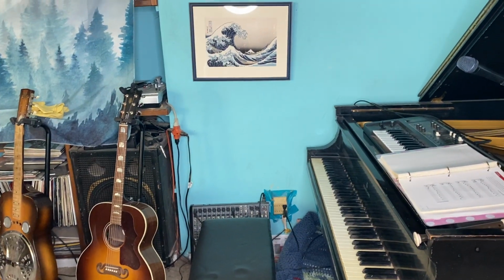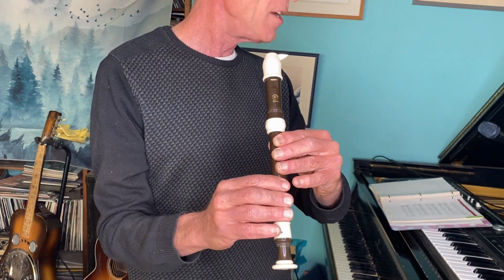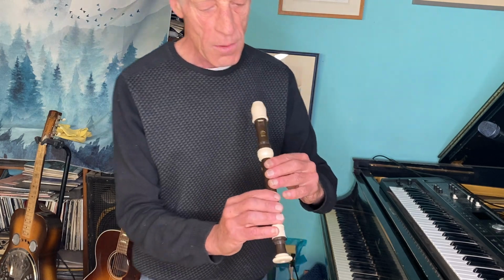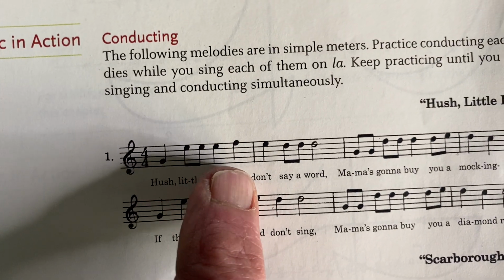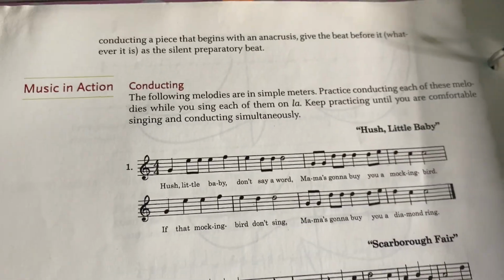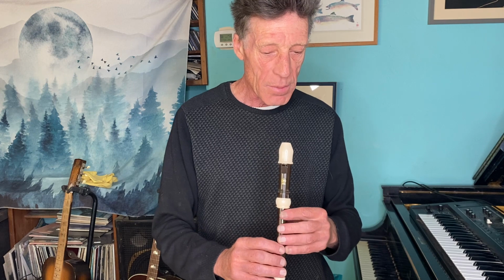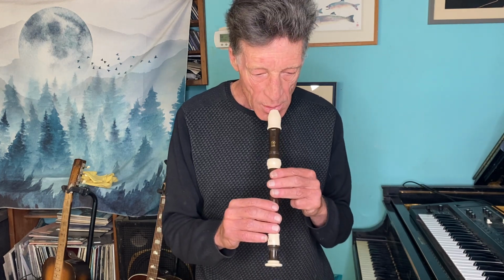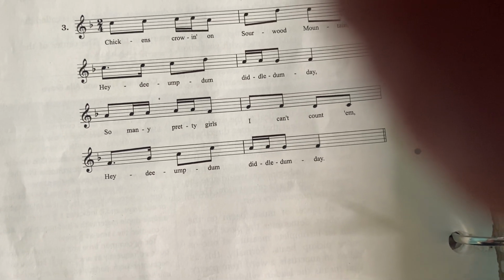TMCC Music 101 lecture 15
Learning sweet Betsy from Pike, Hush Little Baby, Scarborough fair and Sourwood Mountain on recorder